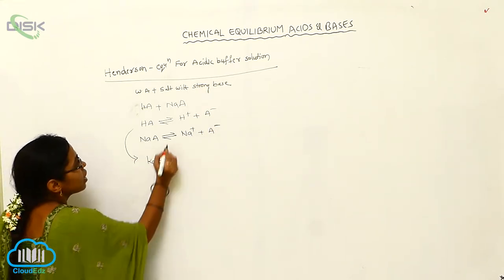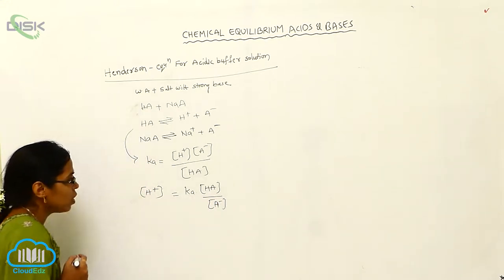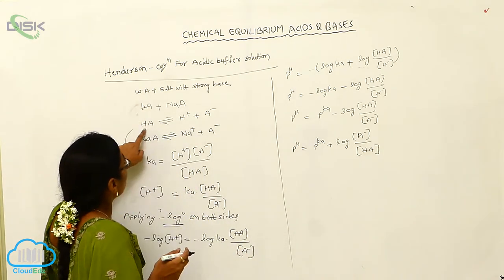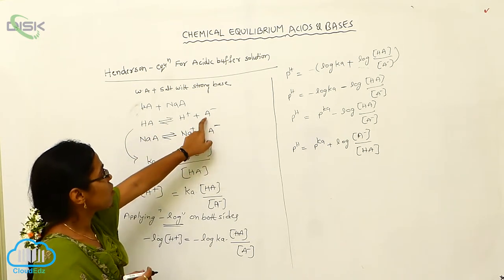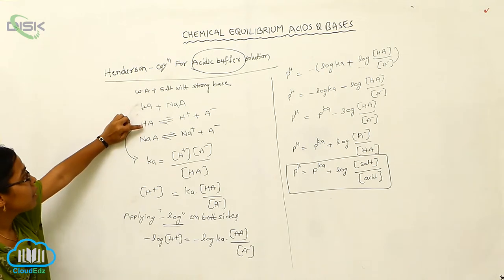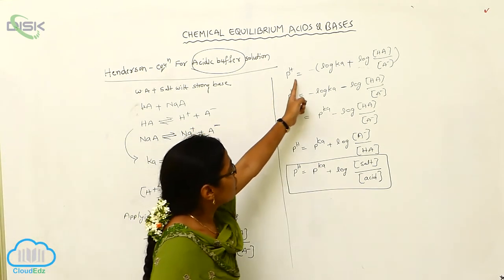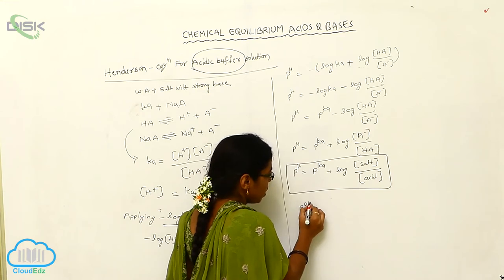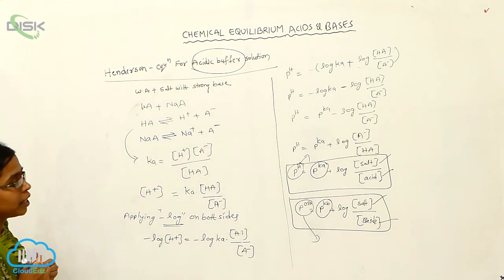Buffer solutions || Buffer Solutions 2 || Disk Telangana